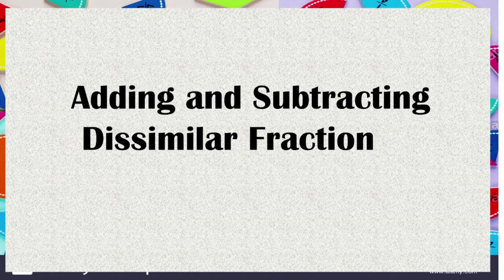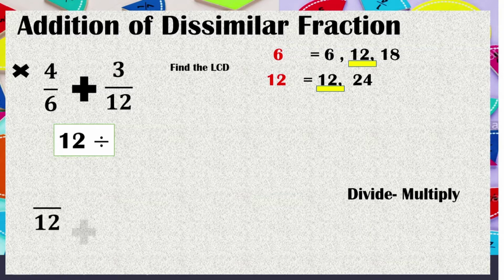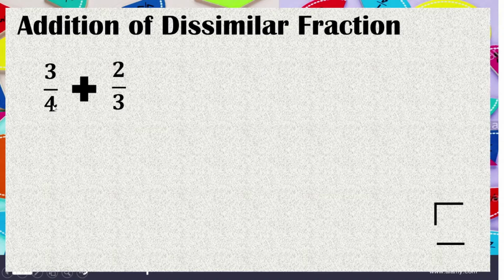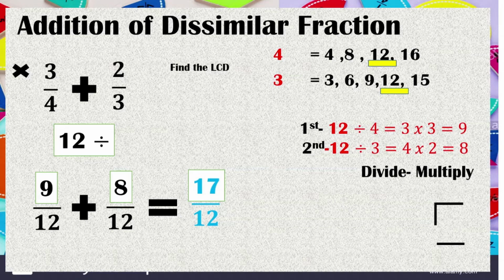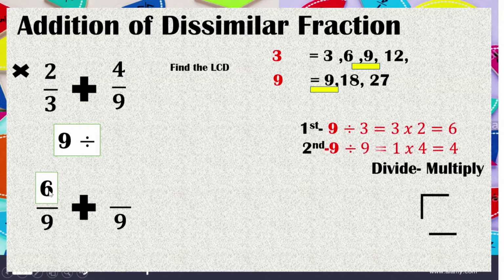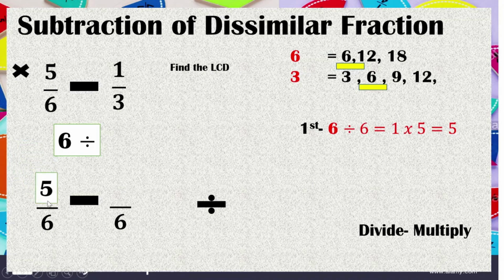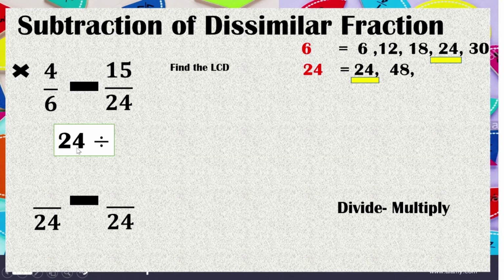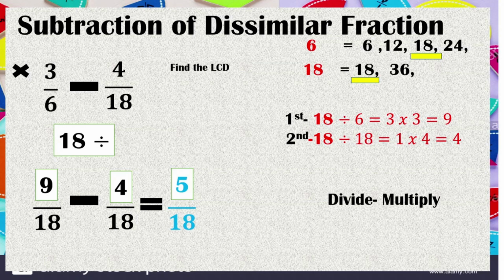ADDING and SUBTRACTING DISSIMILAR FRACTION MATHEMATICS 4 QUARTER 2 WEEK 5